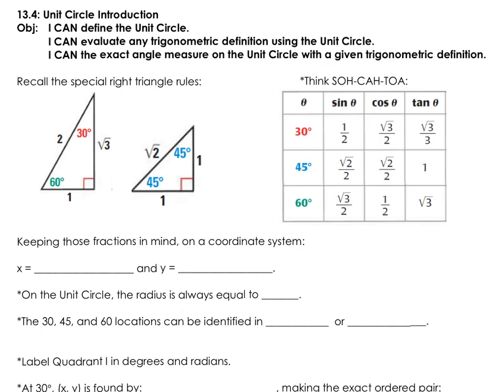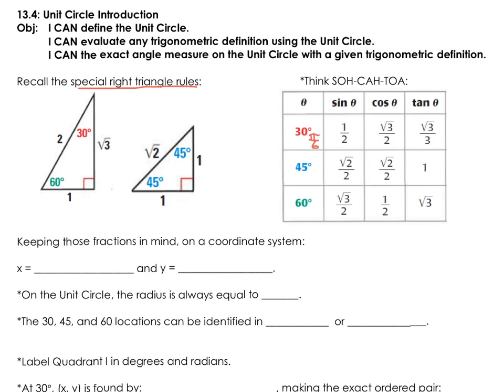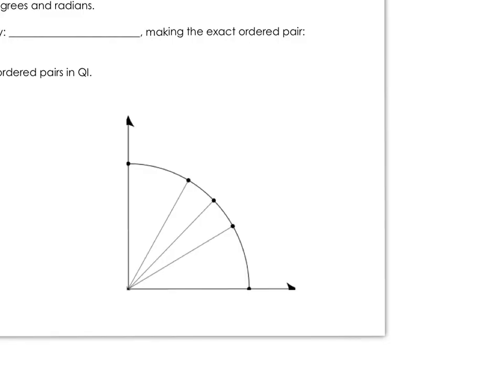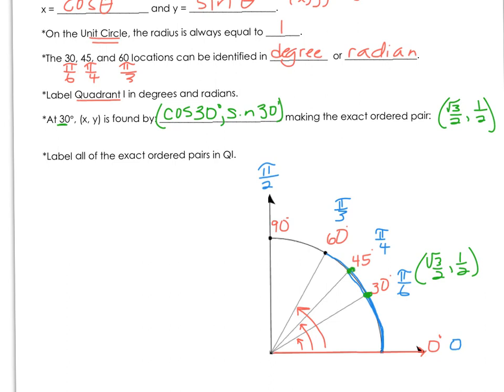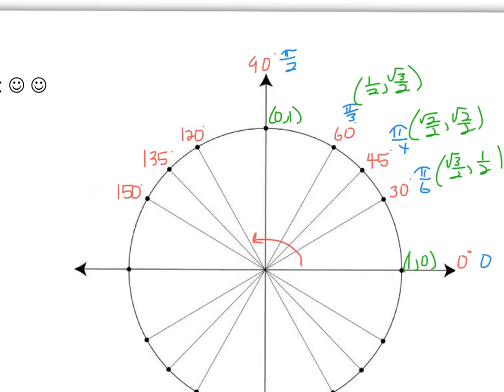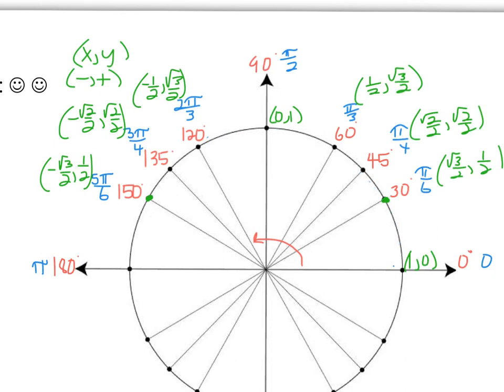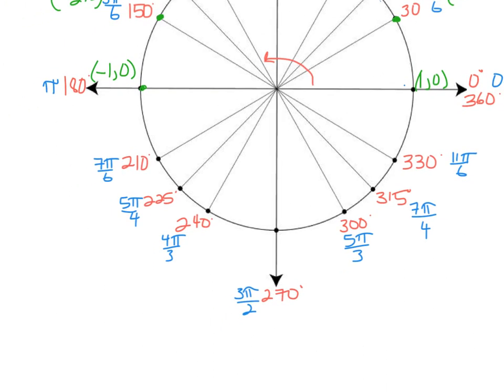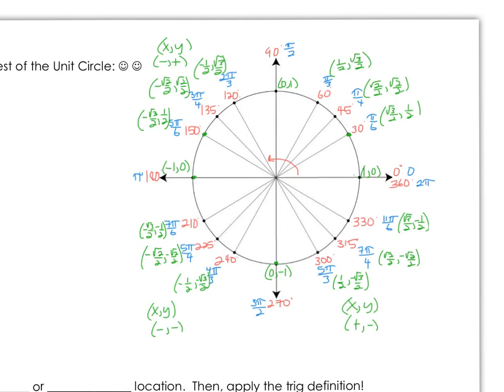Ha2 13.4, part 1